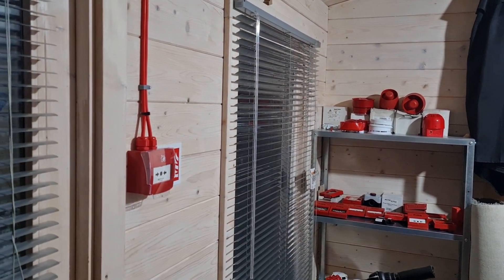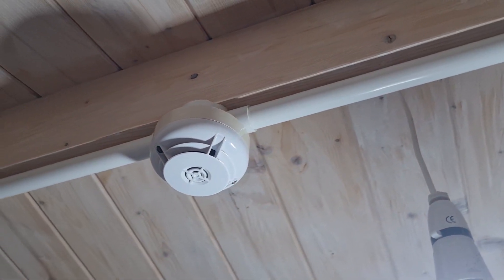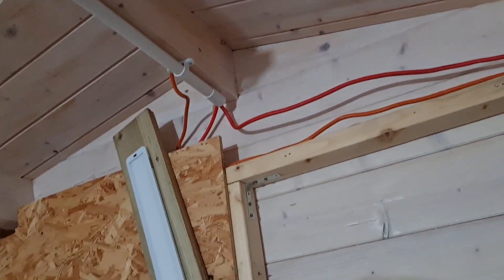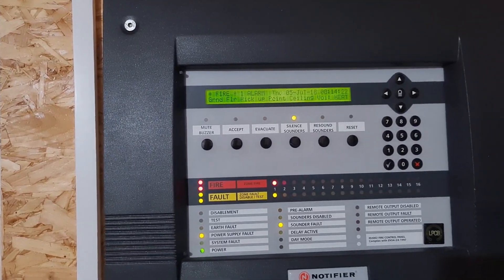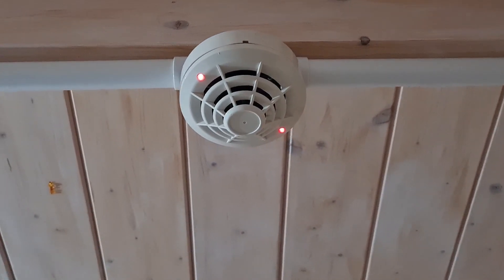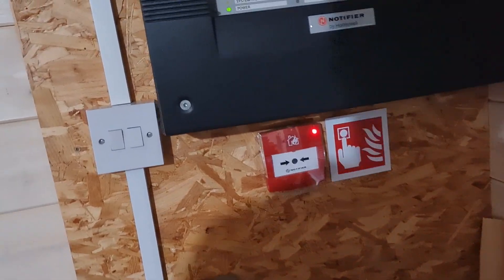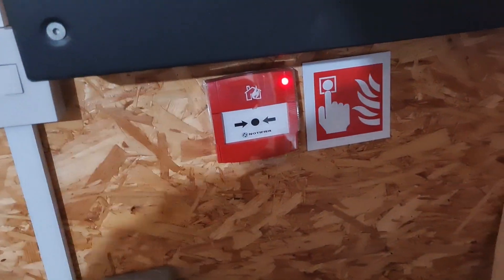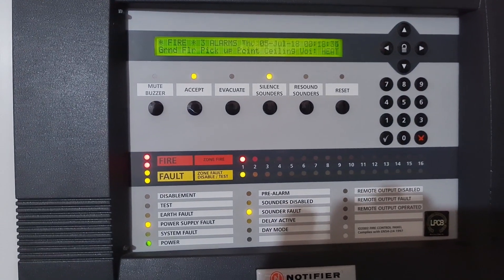Notifier ID2002 Fire Alarm System Test 2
System Test 2 of the Notifier Fire Alarm. I put up the new Notifier Opal NFXI-OPT detector. Polls red on this panel as it is in CLIP mode however works just fine! Hope yous enjoy and Merry Christmas!